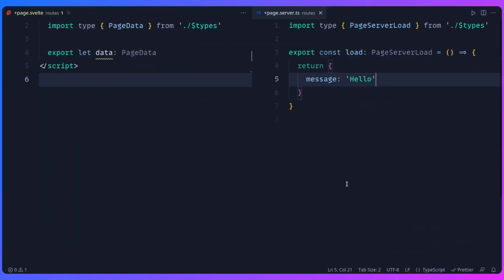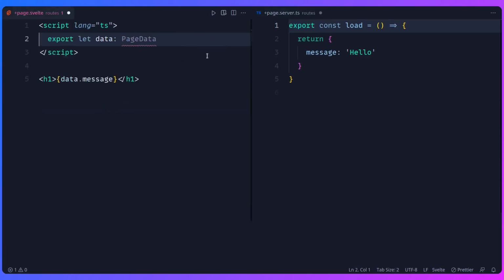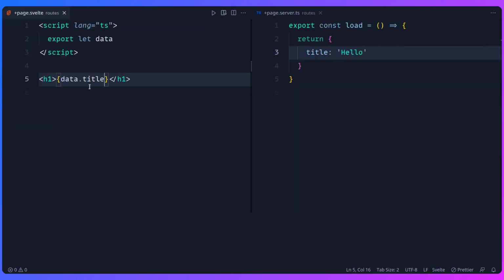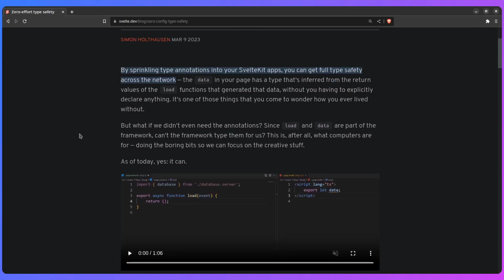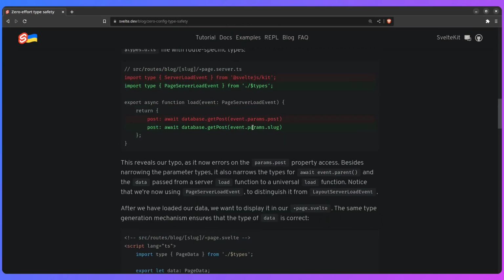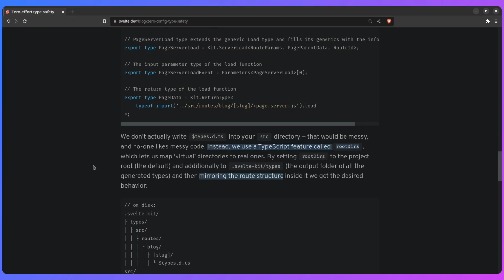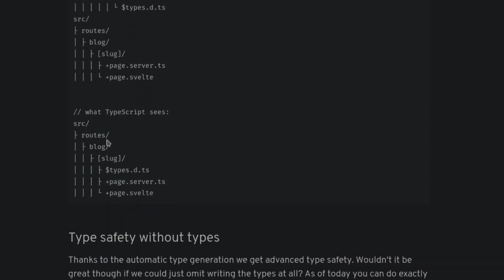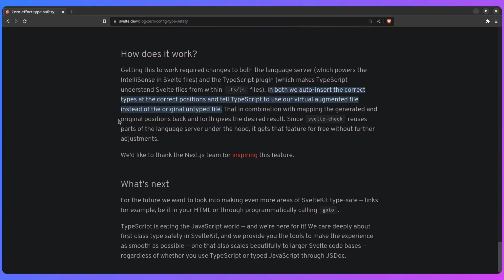Stop Using Types In SvelteKit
You no longer have to use type annotations for special SvelteKit values.

👉️ Support

🔖 Timestamps

0:00 SvelteKit Type Annotations
1:24 You Don't Have To Use Arrow Functions Anymore
1:47 Going Over The Zero-effort Type Safety Post
2:38 How SvelteKit Generates Types
4:22 How Does It Work
4:58 Outro